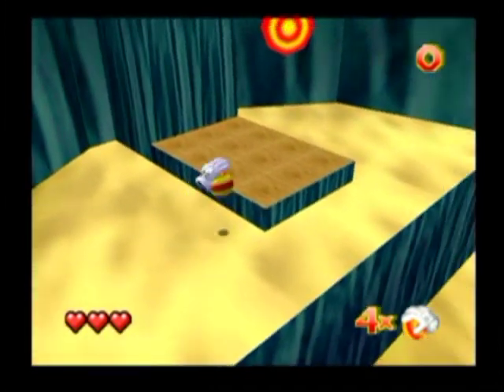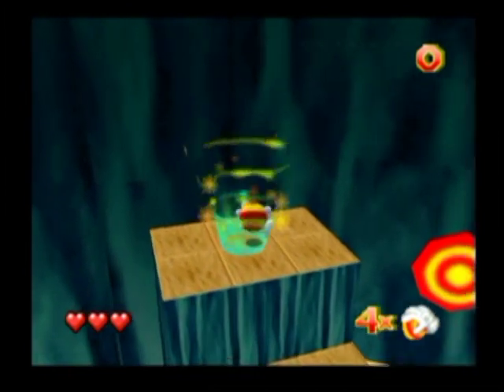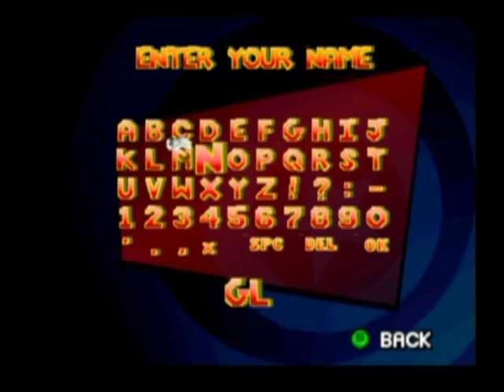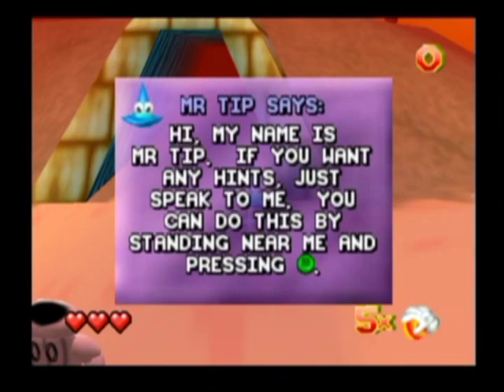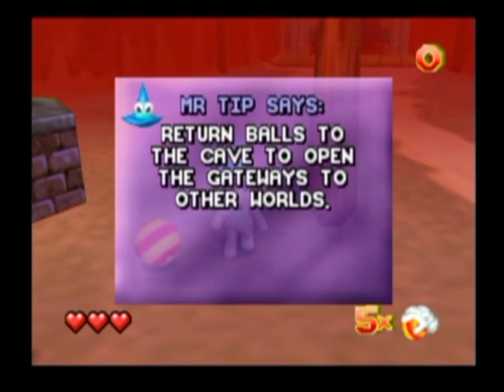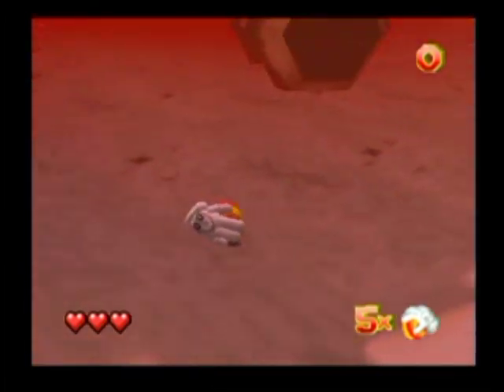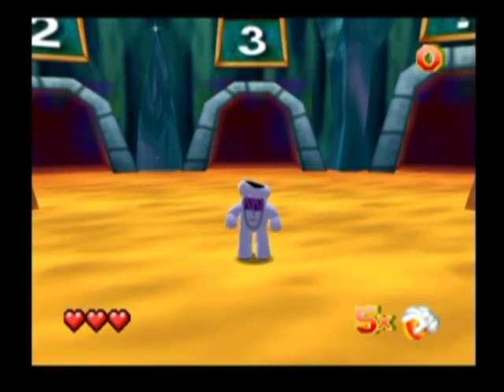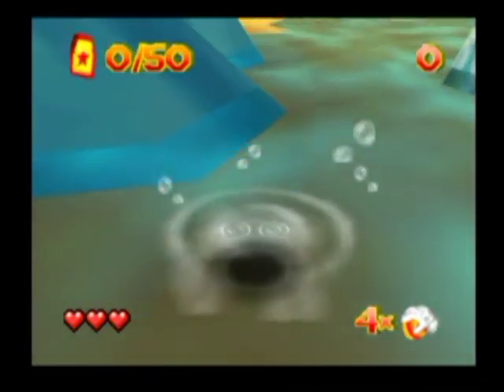Let's Fail Glover 64 Part 2 - BLIND RUN